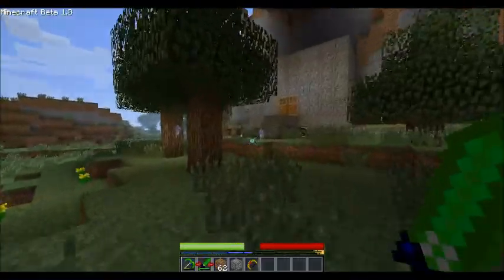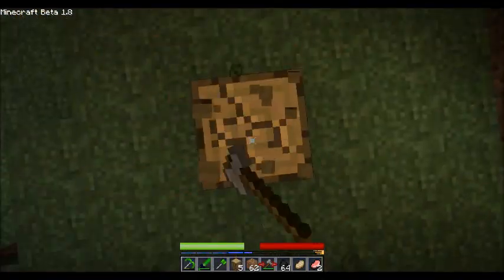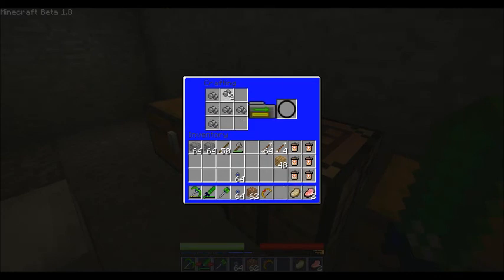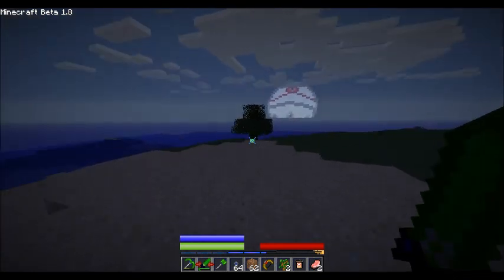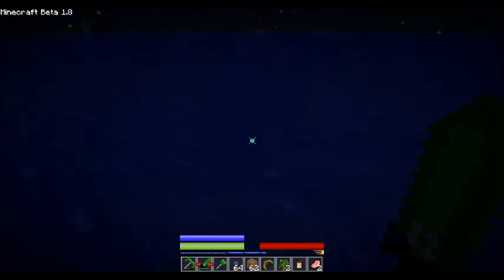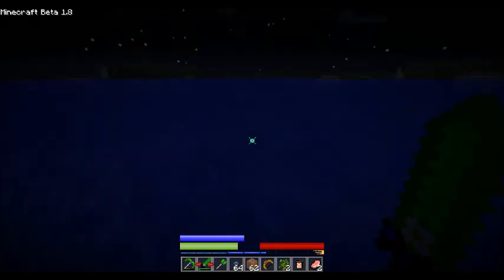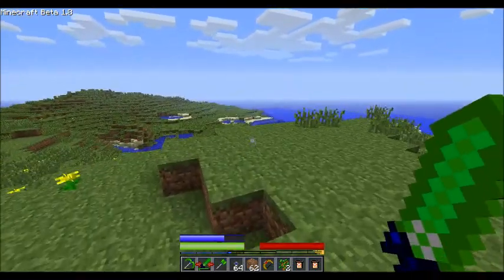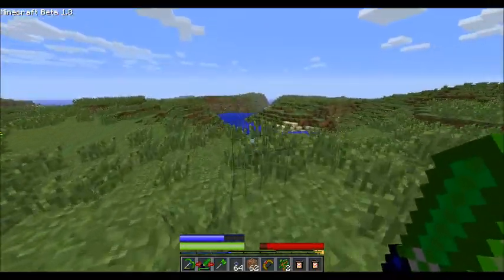GypZ's Epic Expeditions: 21-The Adventure Saga Part 1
Episode 21: The Adventure Saga Part 1
1.8 is here, and we're off on the amazing Adventure!